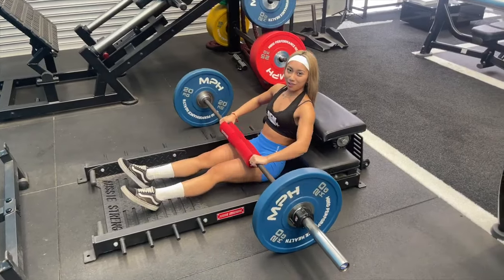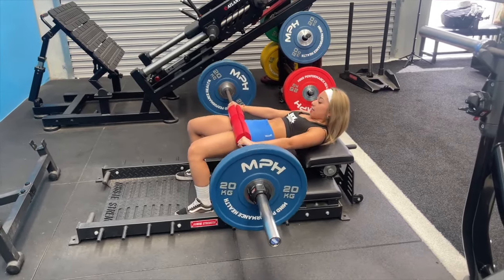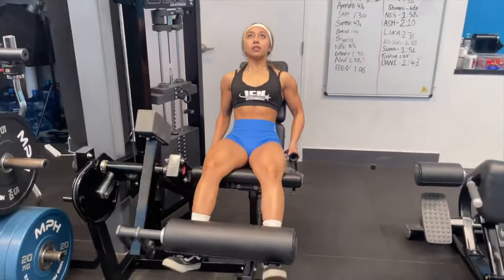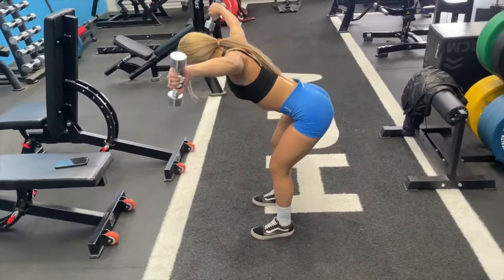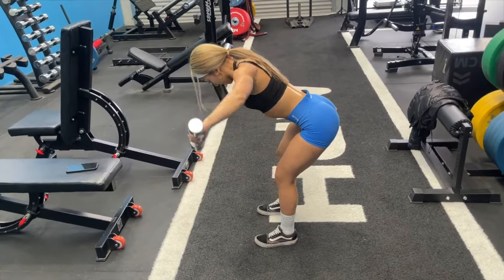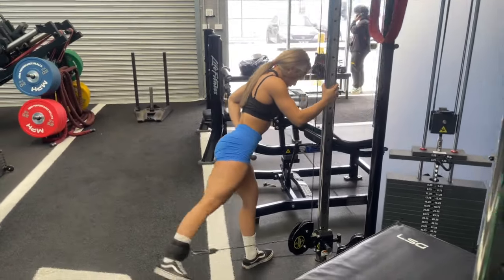Ladies Full Body Workout for Muscle Mass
In this video I discuss when and why I would use a full body strength training workout with my bikini, fitness and wellness physique competitors to help increase their lean body mass. I will also use this method at times for client photoshoots, before and afters and bodybuilders.

Timestamps:
0:00 Intro
0:30 Why we are doing a full body workout
4:10 Outro

About our channel: Mind Performance Health is a personal training and nutrition coaching service that helps our community achieve strength, fitness, bodybuilding and vitality transformations. On this channel we will be sharing strength training tips, weight loss methods, exercise tutorials, diet hacks, bodybuilding strategies, exercise tutorials, product reviews, vlogs and gym motivation.

Thanks

Michael